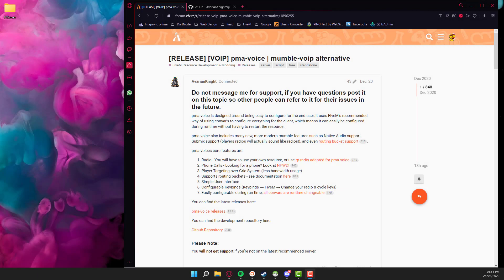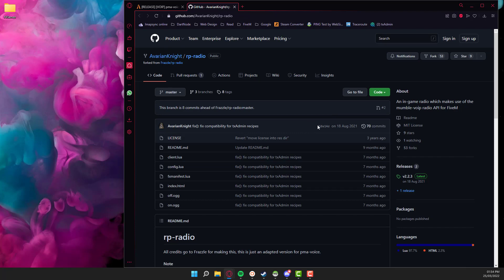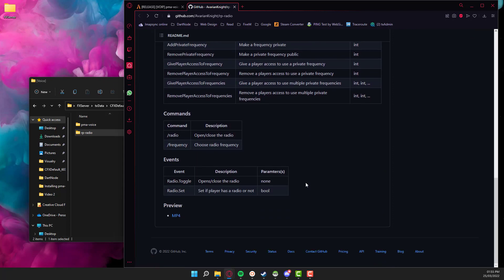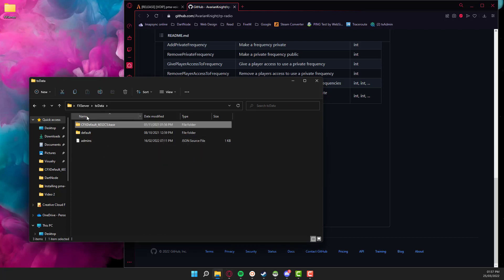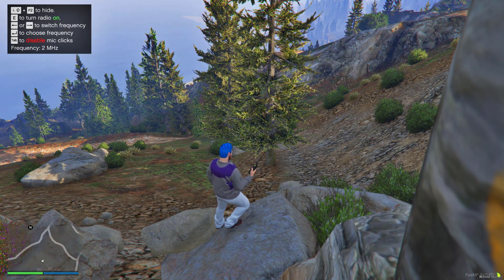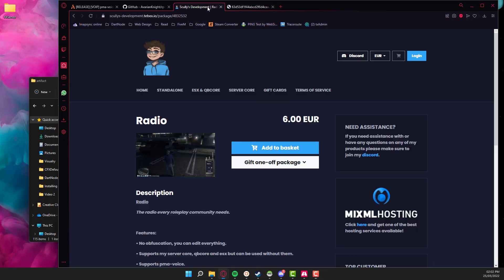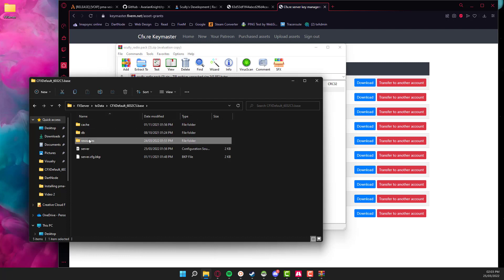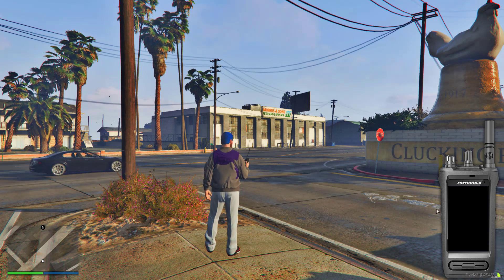Install & Setup of PMA-Radio for a FiveM Server